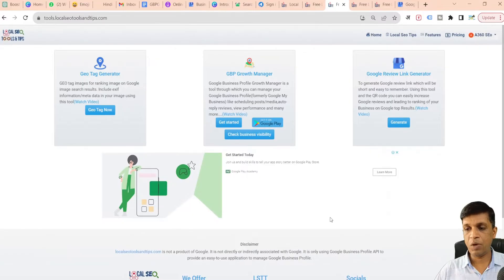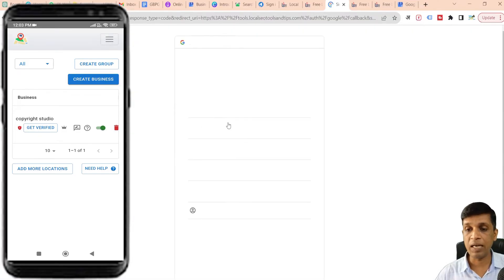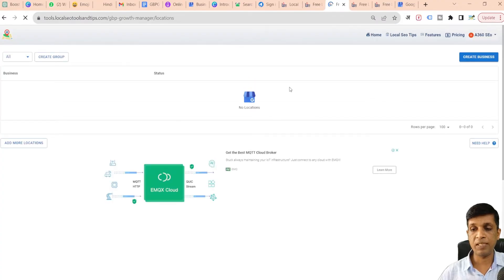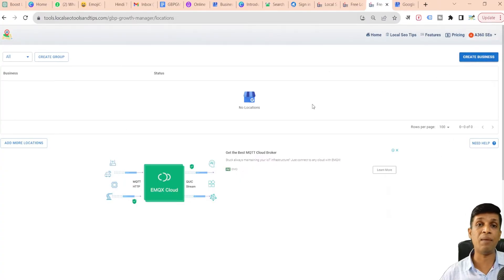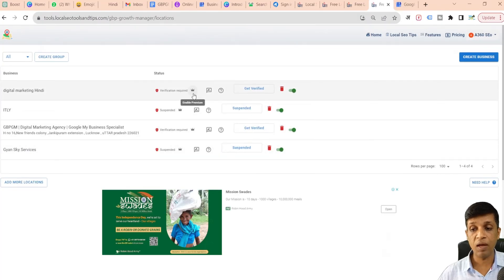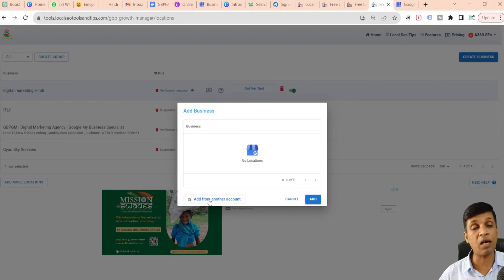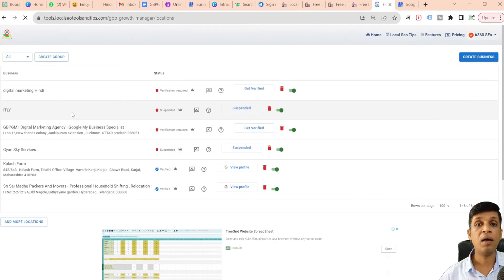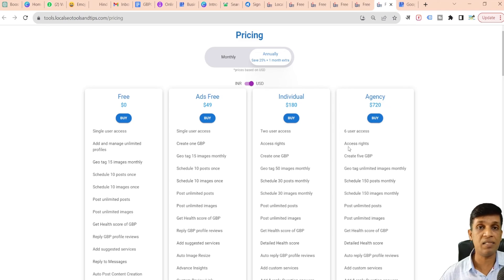Manage Multiple Google My Business in One App 😱 Use FREE GBPGM App NOW